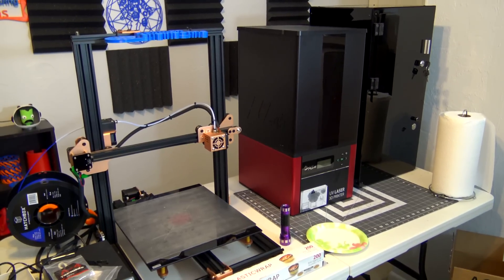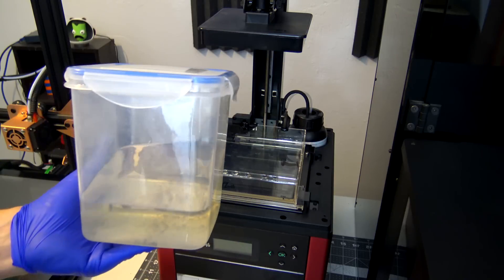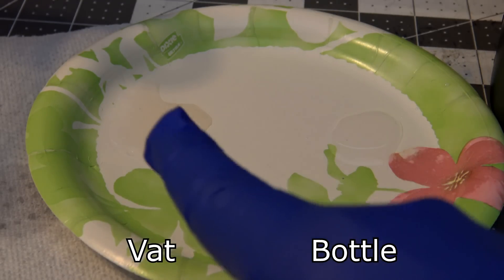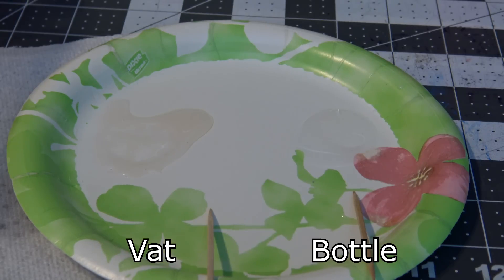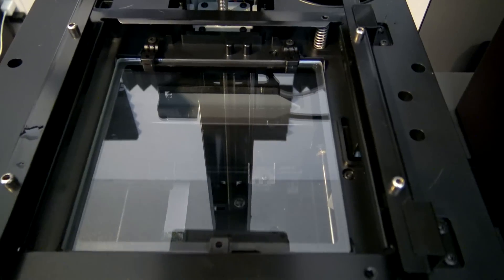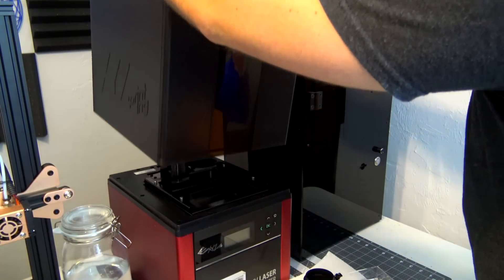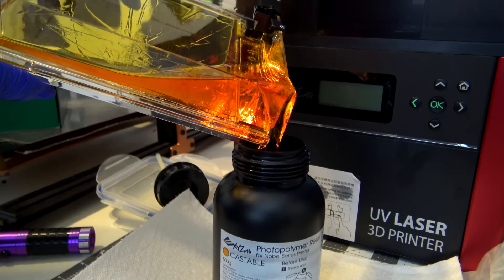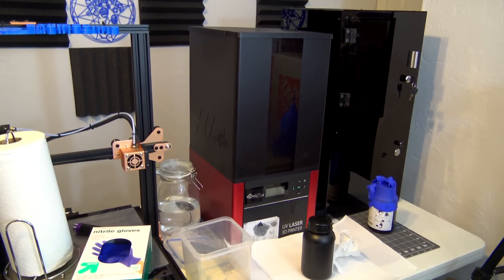Testing if 3D Printing Resin Expires - Packing the SLA printers to move!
Hoffman Engineering is moving to Tampa! So I need to get my SLA printers ready to move, so its time to empty the resin tanks and pack them up. I also test how resin that has been setting in the vat for a year compares to bottled resin, to see if 3D printing resin really does have a shelf life.

Can't wait to set up my new studio down in Tampa, FL.

-Christopher Hoffman